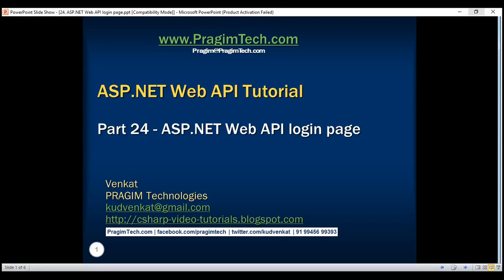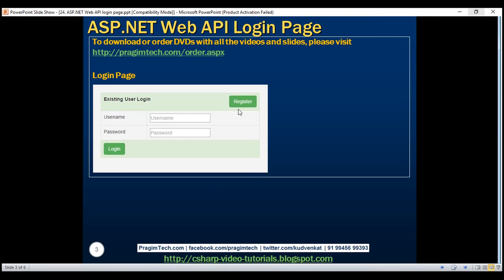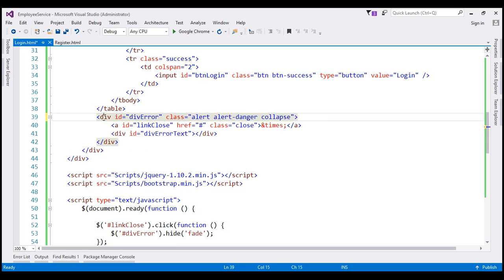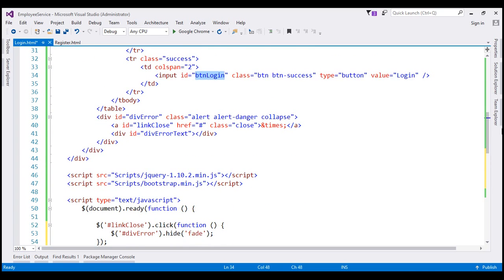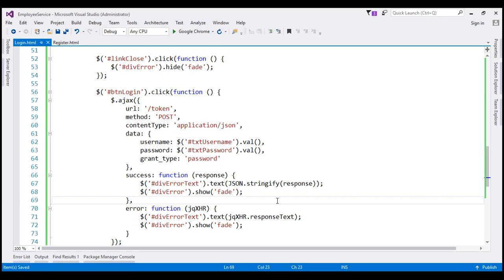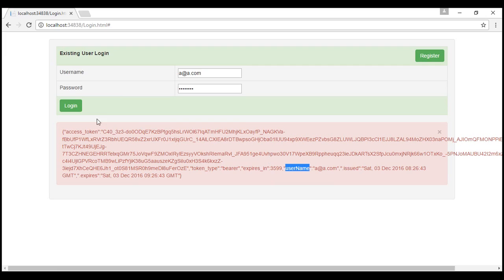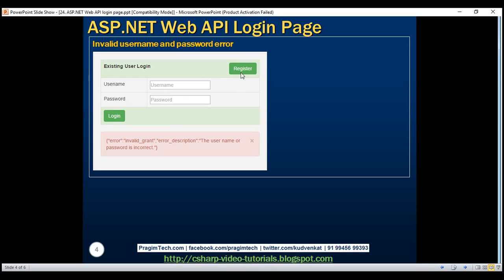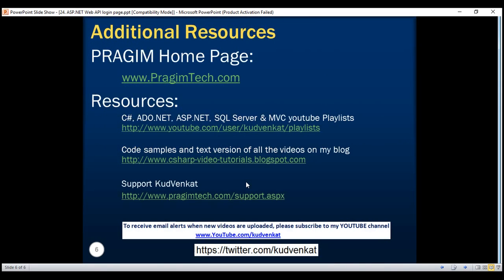ASP NET Web API login page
In this video we will discuss implementing login page for ASP.NET Web API.

We want to design a login page. If we provide invalid username and password an error should be displayed.

Add a new HTML page to the EmployeeService project. Name it Login.html.

Please note :
1. sessionStorage data is lost when the browser window is closed.
2. To store an item in the browser session storage use setItem() method
     Example : sessionStorage.setItem("accessToken", response.access_token)
3. To retrieve an item from the browser session storage use getItem() method
     Example : sessionStorage.getItem("accessToken")
4. To remove an item from the browser session storage use removeItem() method
     Example : sessionStorage.removeItem('accessToken')

On the Register.html page, we do not have Login button, which takes us to the Login page if the user is already registered. So please include Login button just below "New User Registration" text in the th element on Register.html